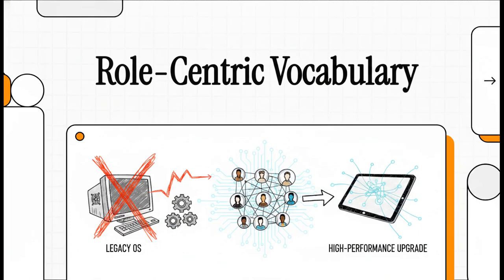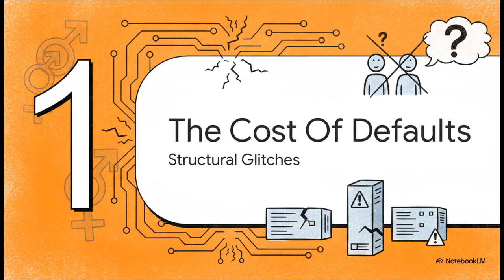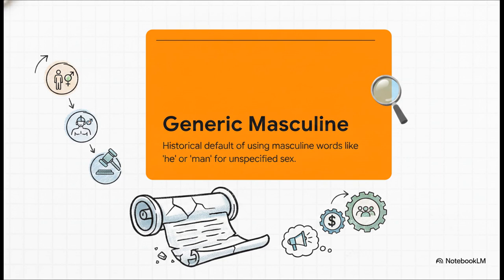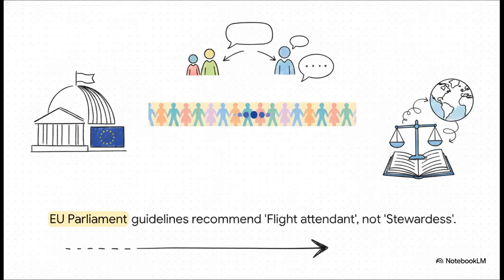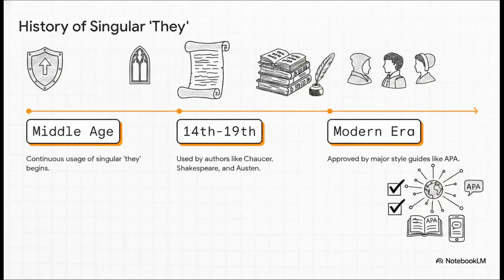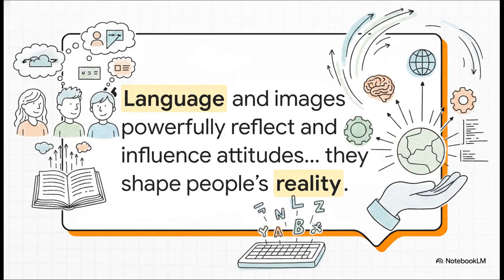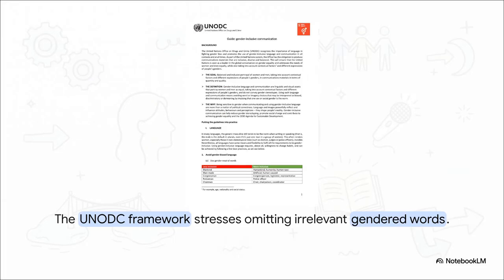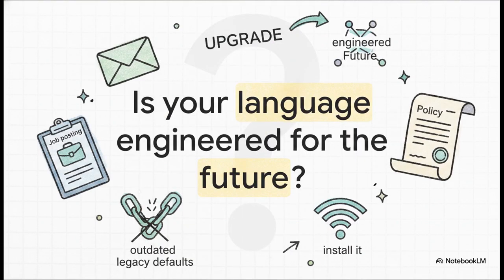Speak Professionally: Master Gender-Neutral Business English! 📊💼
Are you still using outdated terms like "manpower" or "businessman" in your corporate presentations? Using gendered vocabulary can hold back your executive presence on global teams. In this video from Deep Language Classes, we break down the "Role-Centric Vocabulary" framework. Learn how to replace gendered titles seamlessly, use the singular "they" correctly, and communicate with true structural authority.

AI Disclosure
Transparency Note: This content was developed using a Human-centric AI workflow. Morphological syntax frameworks, socio-pragmatic linguistic guidelines, and modern corporate corpus communication standards were synthesized via Google Gemini and NotebookLM, then curated by a human creator for immediate real-world executive application.